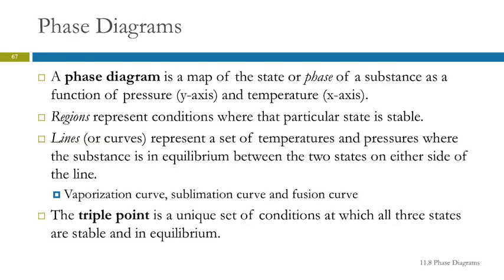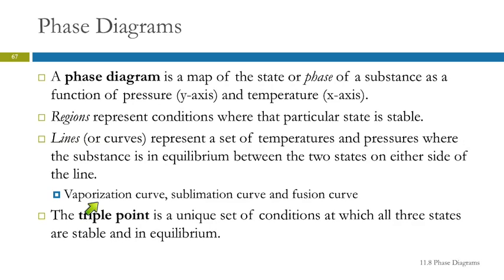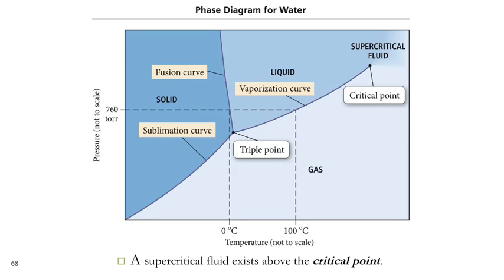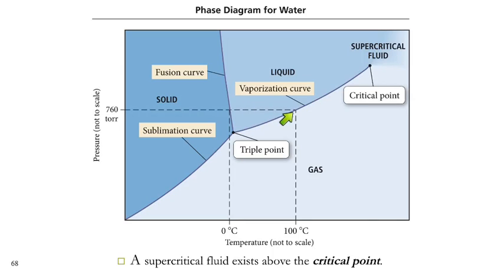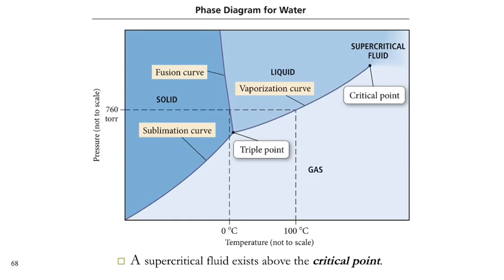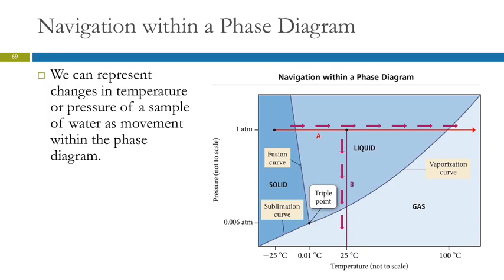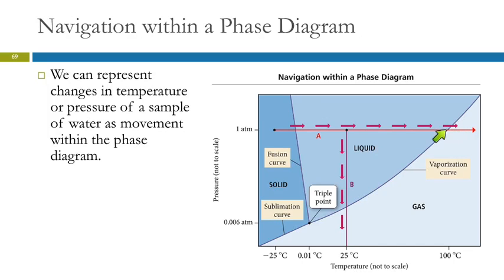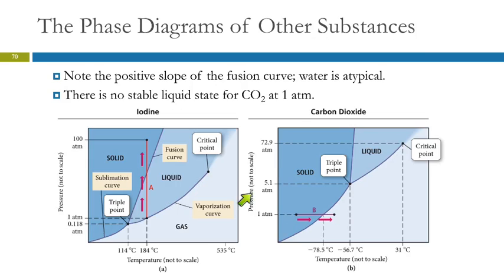11.8 Phase Diagrams